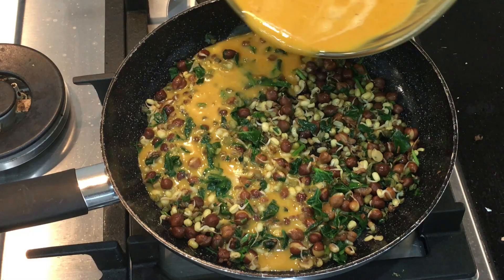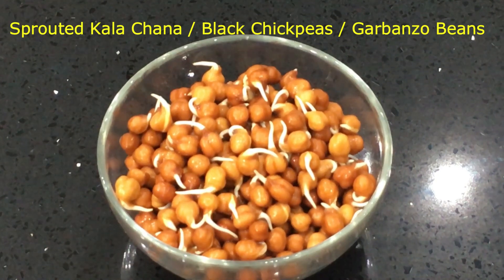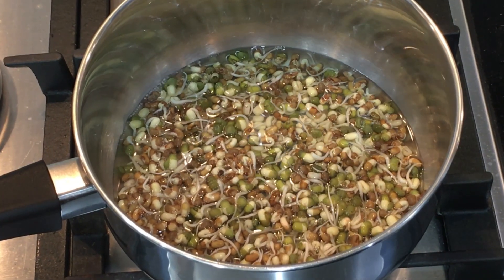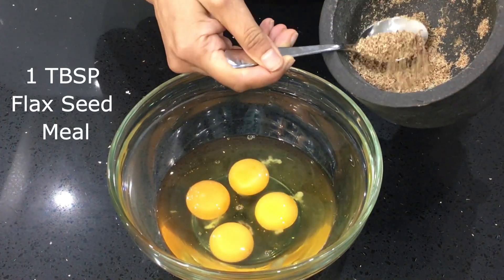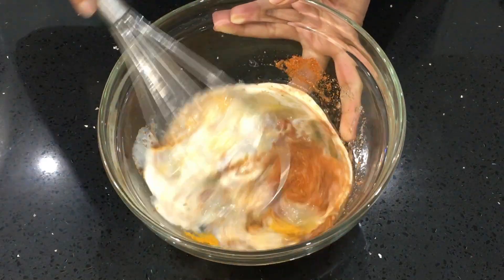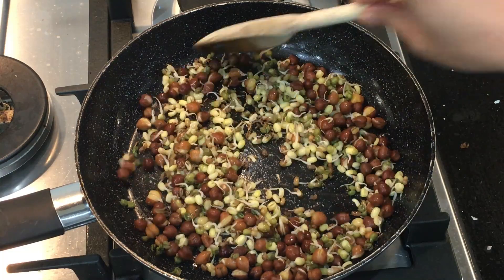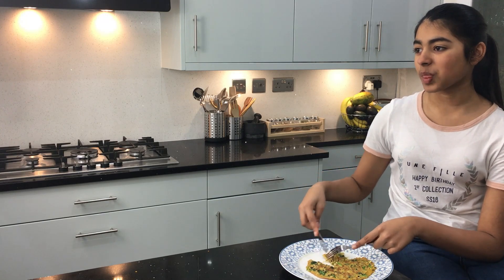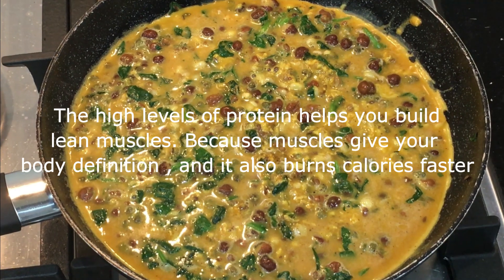Super High Protein Omelette/ Weight Loss Diet Breakfast/ Indian Egg Recipes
This omelette contains over 52 grams of protein. It's filled with high-quality protein and heart healthy fats. Protein is quite important for muscle definition and to burn calories faster.

This delicious high protein omelet is packed full of superfoods, nutrients and vitamins to give you the start to your day that you deserve. It also has tons of flavor, perfectly complementing the mild, creaminess of the eggs. I am using dals / legumes in my omelette along with flax seed meal. It's also fortified with spinach to give extra Iron.

Speaker is  not a health practitioner. Please make sure you are not allergic to any of the ingredients used in this video. Viewers are subjected to use this information on their own risk. This channel doesn’t take any responsibility for any harm, side-effects, illness or any health or skin problems caused due to the use of our content or anything related to this.